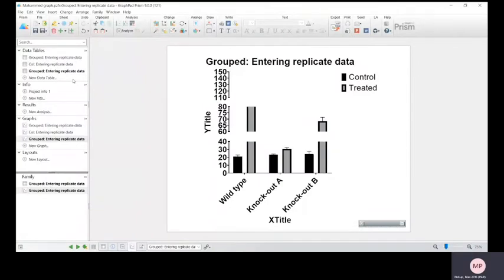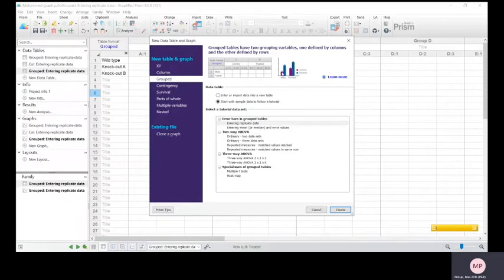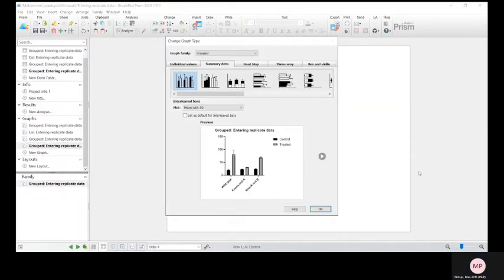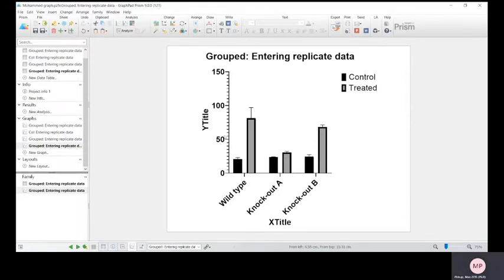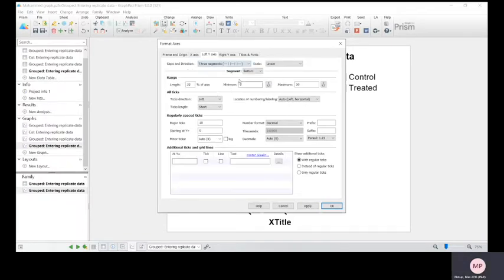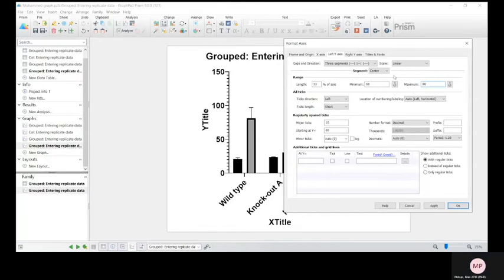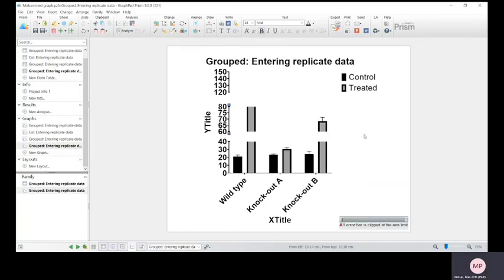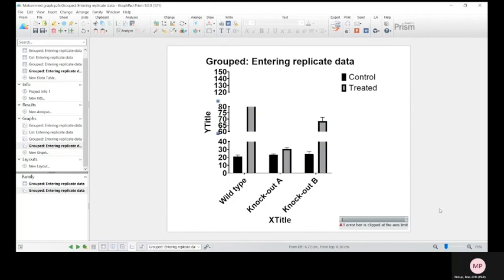GraphPad Y axis breakage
How to create brake points in the Y axis when plotting graphs - using GraphPad/Prism